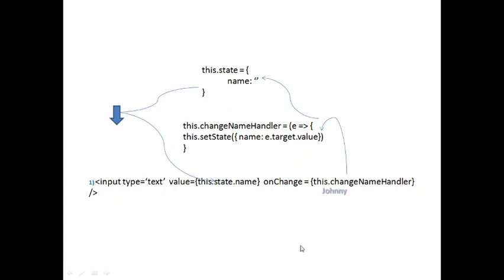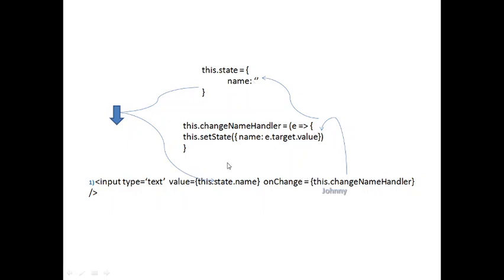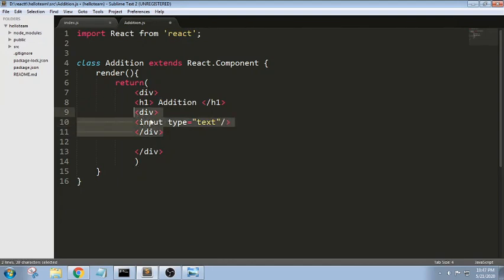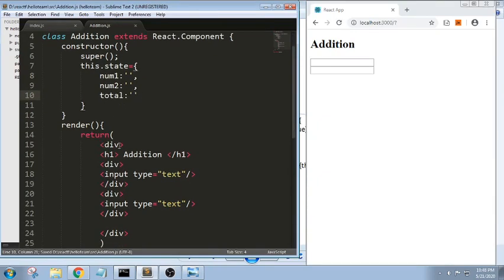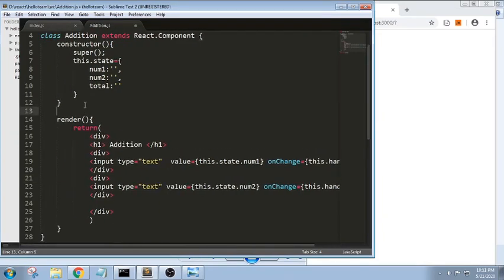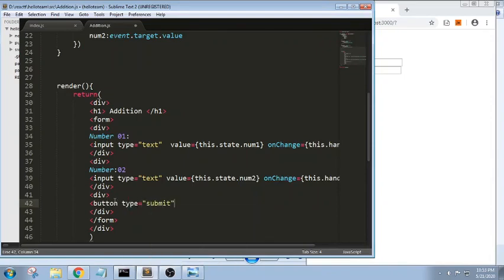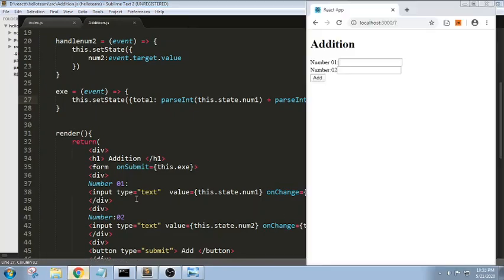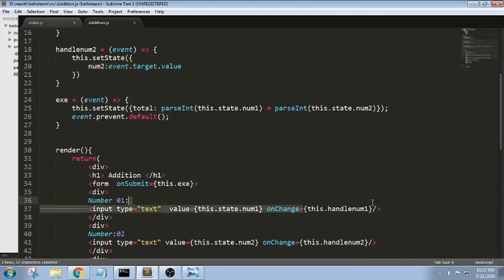React Addition of Two Numbers |ReactJS Basics | ReactJS Calculator | ReactJS Tutorial For Beginners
React.js: Add 2 Numbers Basic
how to add two numbers react.js
sum of Two number in React
ReactJS Dynamically Adding Multiple Input Fields values
build a calculator with react
React.js Calculator Tutorial (Without Using Mathjs)
Learn React.js - Write A Simple Calculation
ReactJS Forms Handling

References Links:
Look into other tutorials:

Food Recipe App with React | Free Live Hosting Heroku and GitHub  | React Crash Course for Beginners